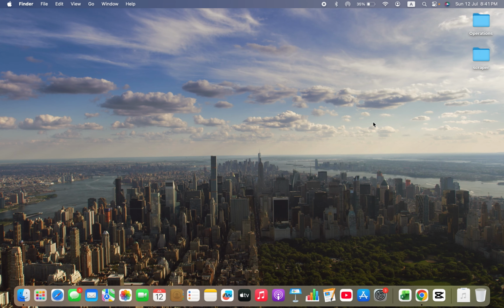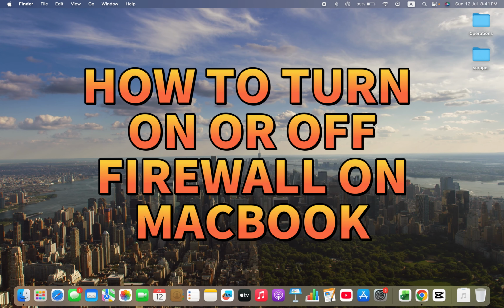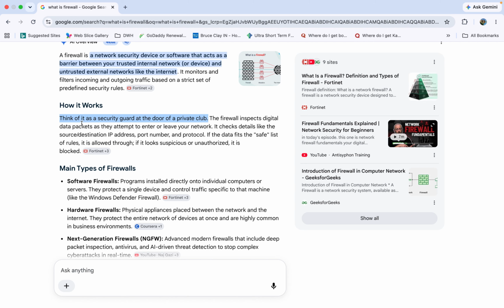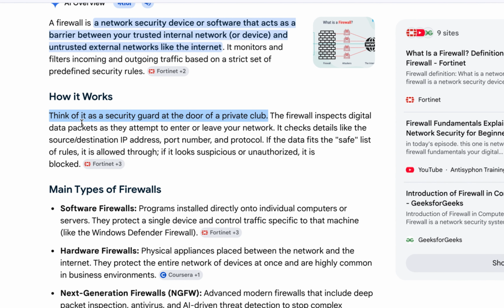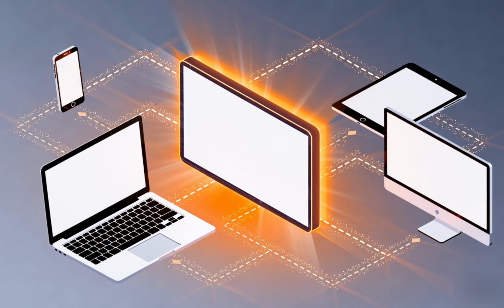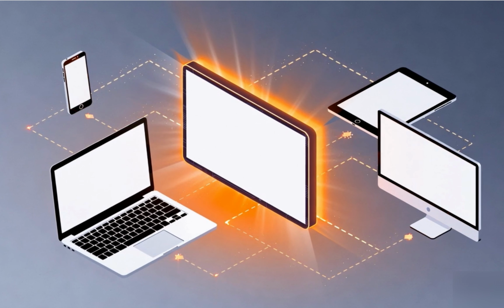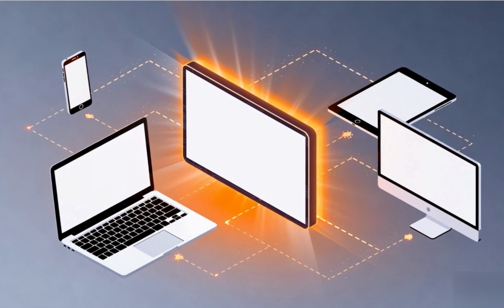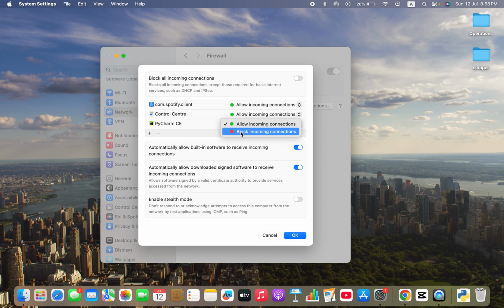How to turn on or off Firewall on Macbook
In this tutorial, I will show you how to turn on or off Firewall on Macbook. Firewall is like a security guard protecting your Macbook from unauthorized incoming connections.